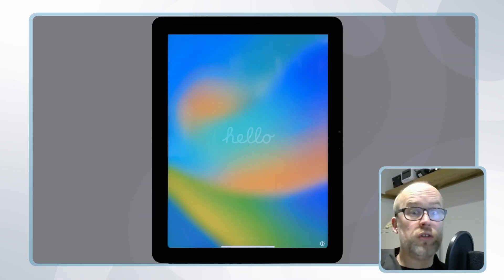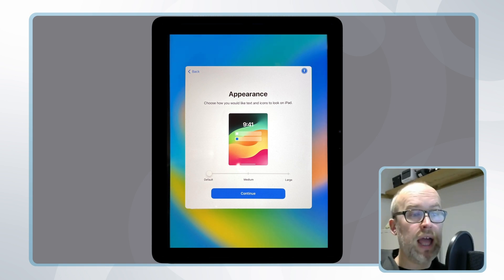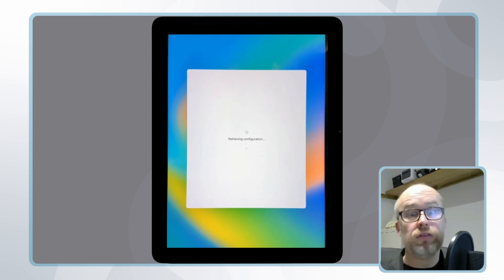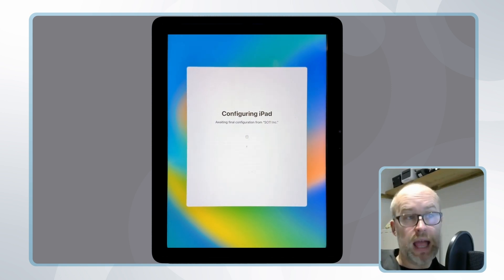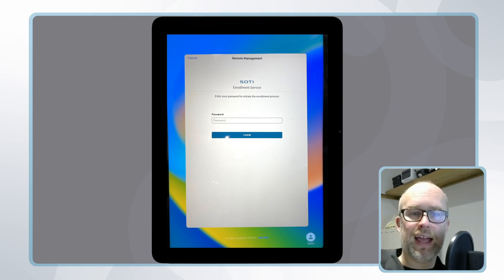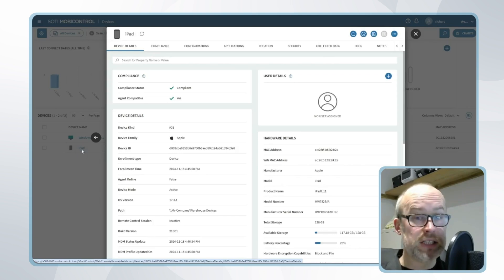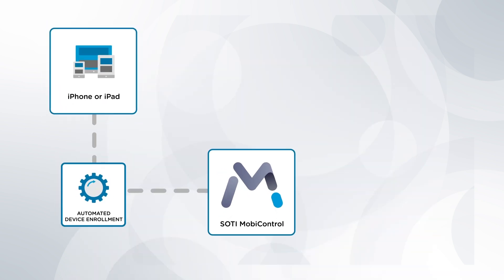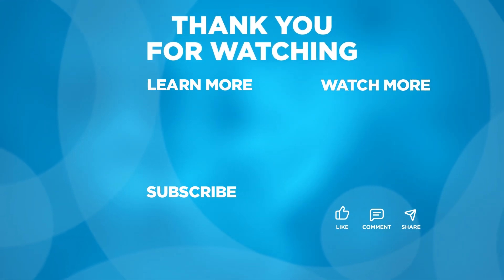SOTI MobiControl: iOS Automated Enrollment- Device Side Experience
Watch this video to learn the device-side experience of enrolling an iOS device into SOTI MobiControl using Automated Device Enrollment (ADE).

Learn how a new or factory-reset device connects to Apple services, retrieves its configuration and seamlessly enrolls into SOTI MobiControl. This method ensures an efficient and scalable way to manage company-owned iOS devices.